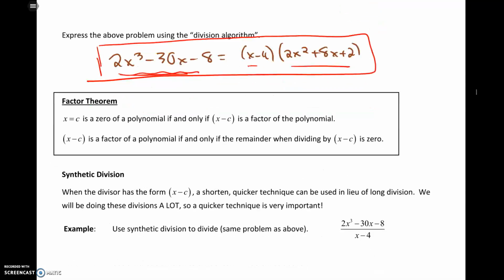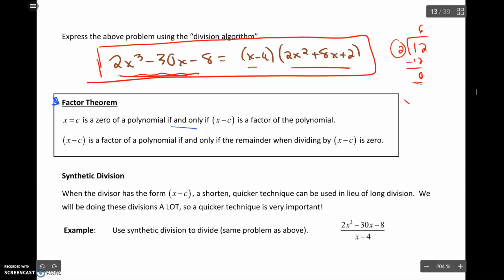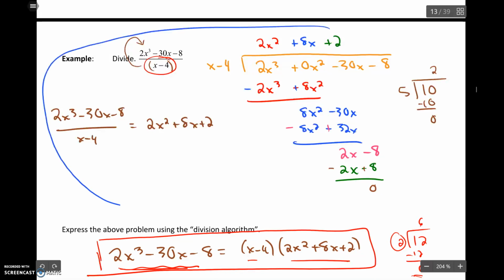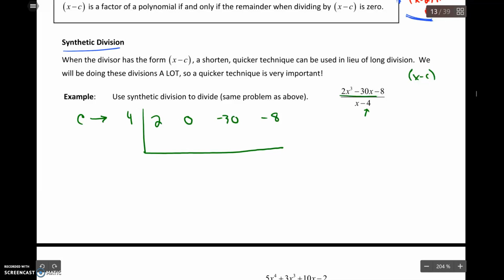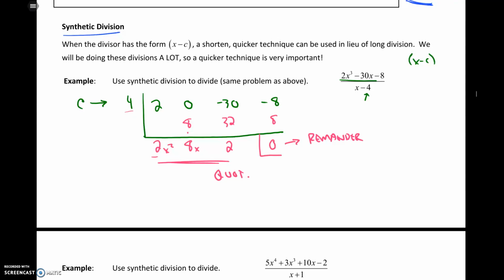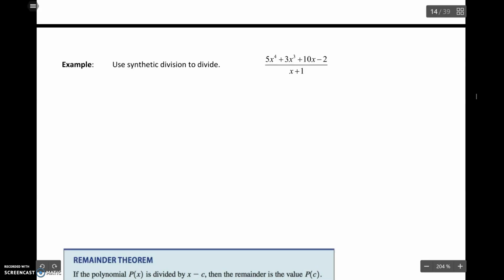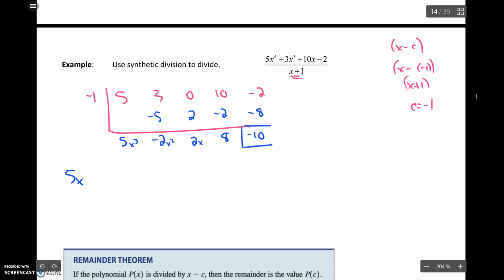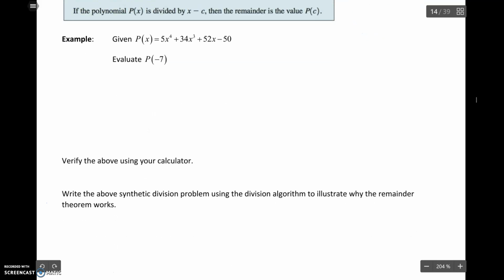notes 3.3 part 2